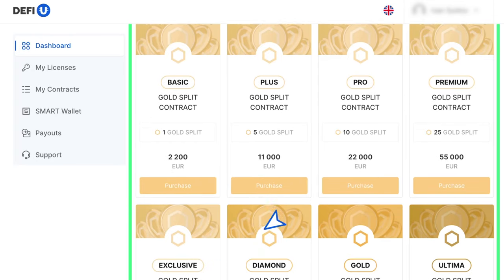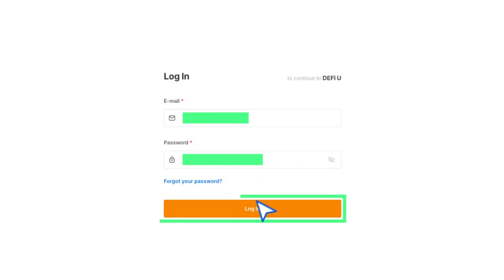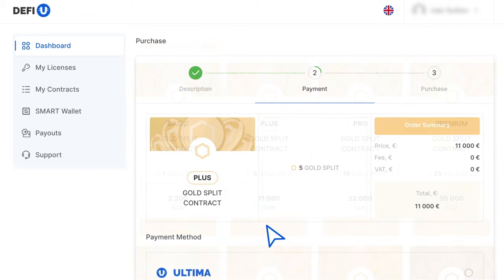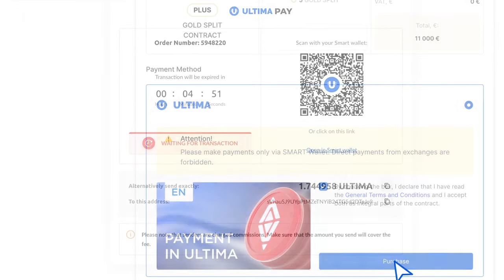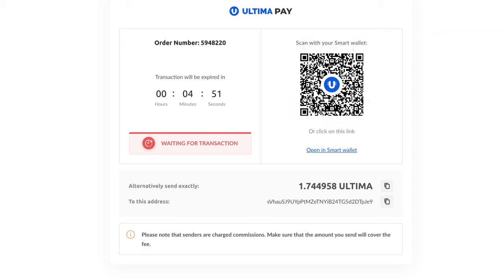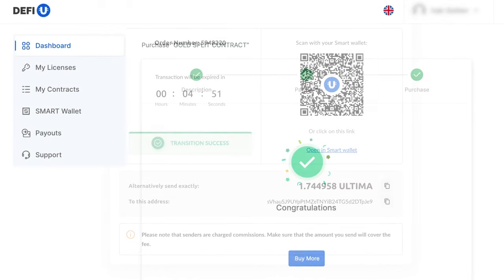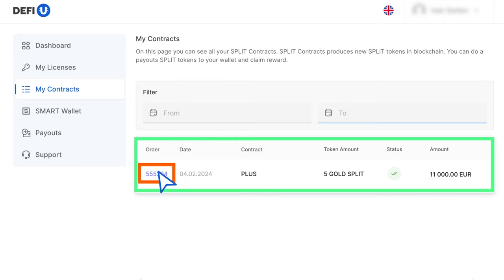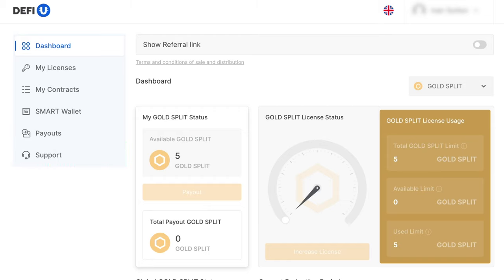How to Pay for SPLIT CONTRACTS GOLD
SPLIT CONTRACTS GOLD is a new product from Ultima that combines a license and a Gold SPLIT contract. In this guide, we'll show you how to get SPLIT CONTRACTS GOLD.